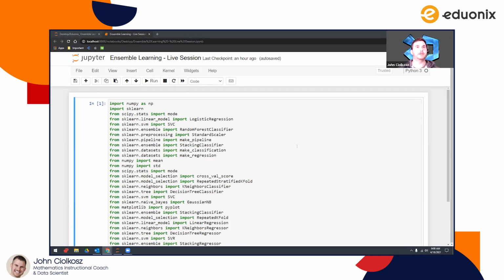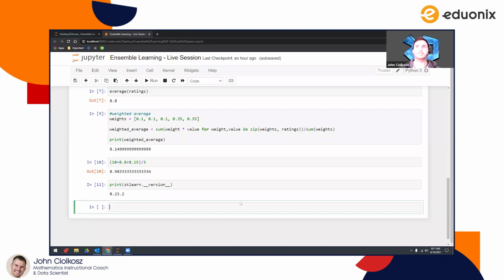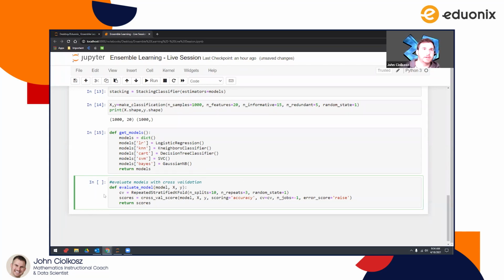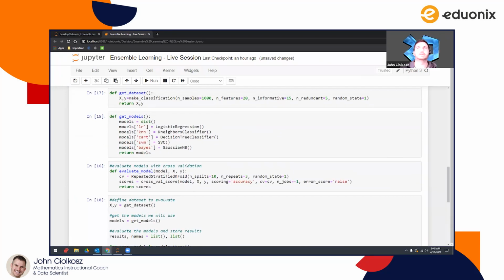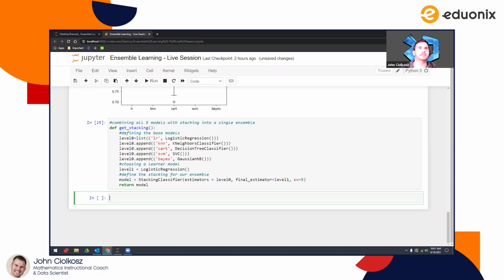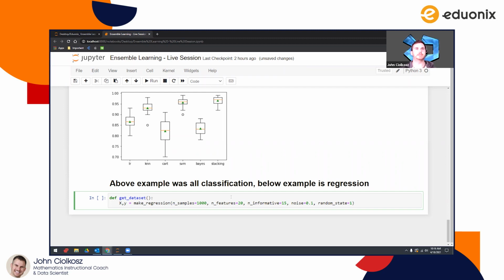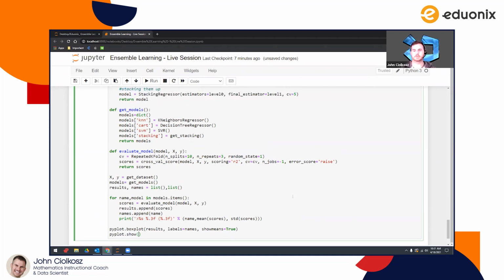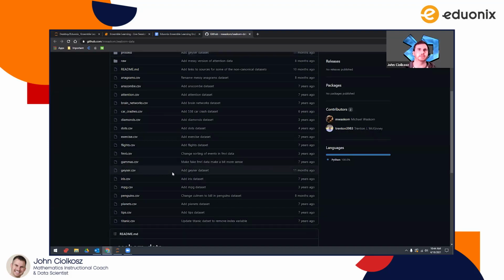Ensemble Learning Explained | Machine Learning Tutorial | Eduonix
This Eduonix video “Ensemble Learning” as a part of our upcoming Live Machine Learning Program will introduce you to the concept of Ensemble Learning and give you an in-depth explanation & implementation in the most practical way possible.

⭐ Learn what ensemble learning is through an interactive teacher-led discussion (slides/vocab/etc)
⭐ Implement the basics of ensemble learning: max voting, averaging, weighted averaging
⭐ Interpreting results of basics ensemble calculations, the goal is to recognize the more measures or the more diverse of surveying gives a better-finalized result than any singular method can
⭐ Advanced ensemble techniques introduction: stacking, blending, etc
⭐ Implement full ensemble learning with the titanic dataset from seaborn

🔶🔶 Happy E-Learning 🔶🔶